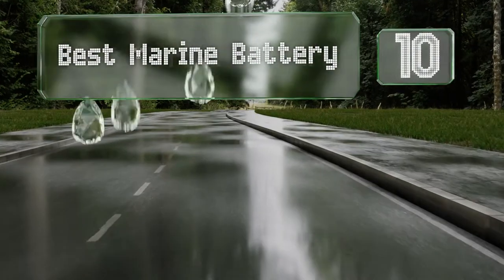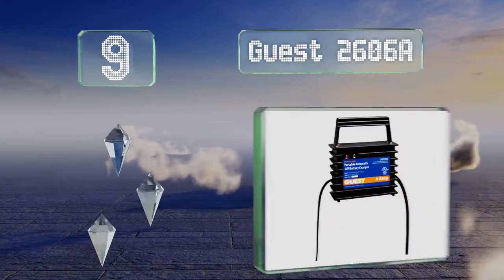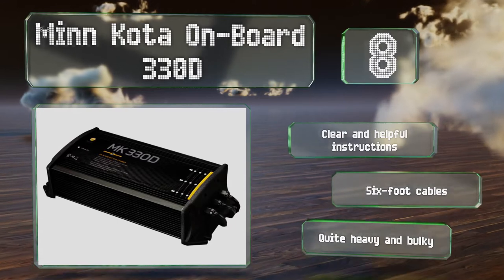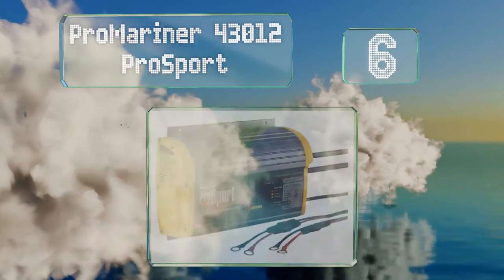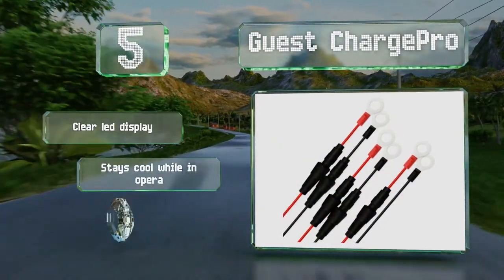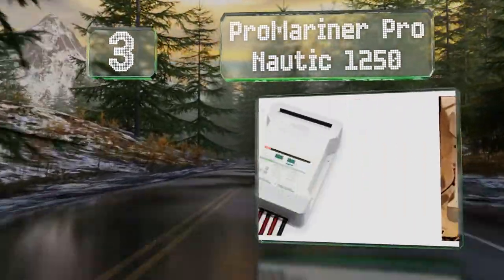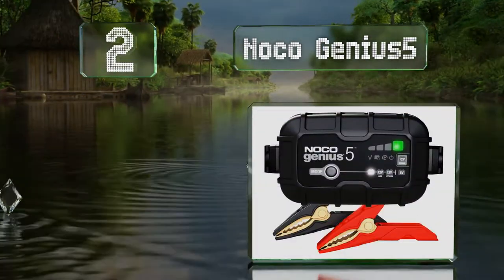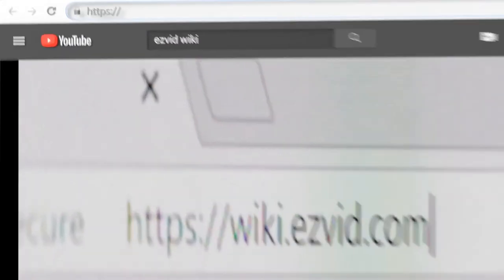10 Best Marine Battery Chargers 2020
Our complete review, including our selection for the year's best marine battery charger, is exclusively available on Ezvid Wiki.

Marine battery chargers included in this wiki include the promariner 43012 prosport, noco genius genm3, guest chargepro, minn kota precision, minn kota on-board 330d, bmk bluemickey, noco genius5, attwood 11900-4, guest 2606a, and promariner pro nautic 1250.